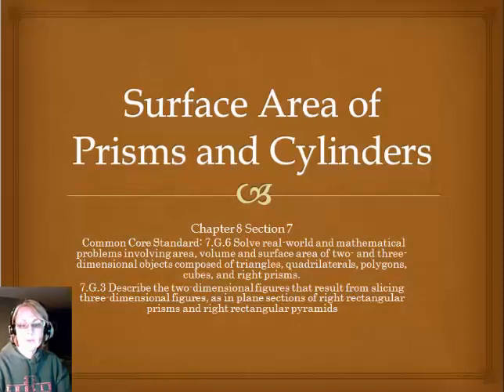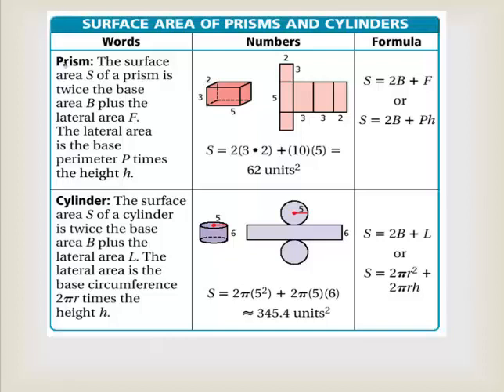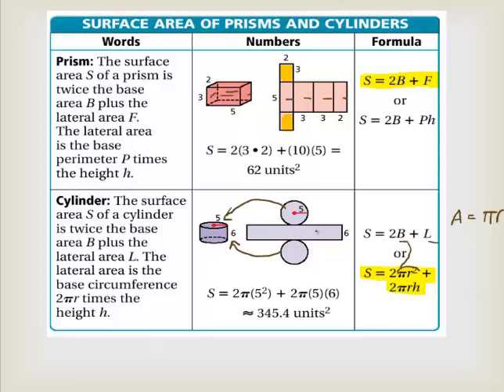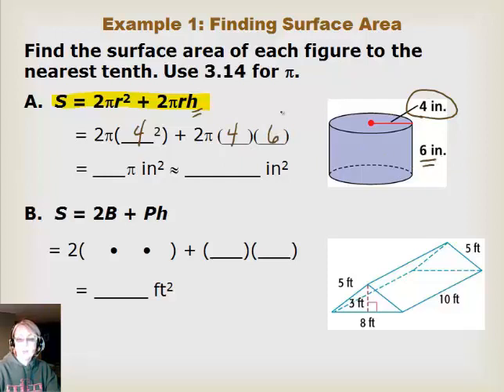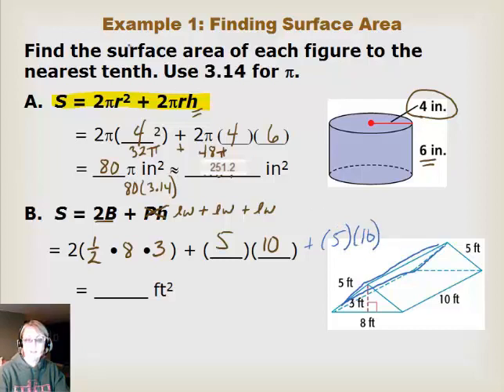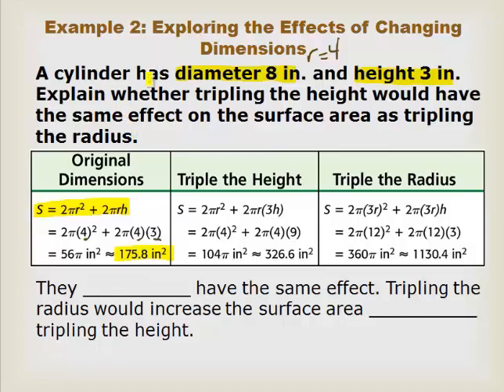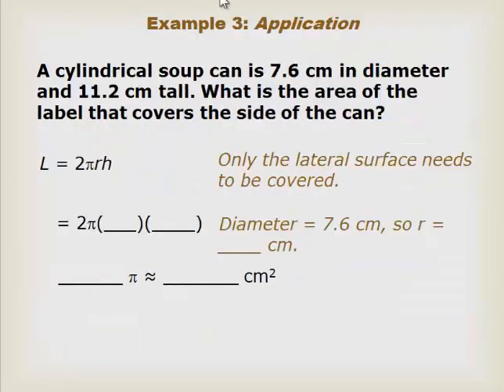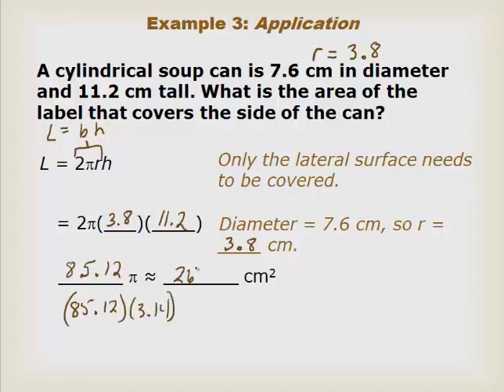Lesson 8-7 (2013) Surface Area of Prisms and Cylinders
Surface Area of Prisms and
Cylinders